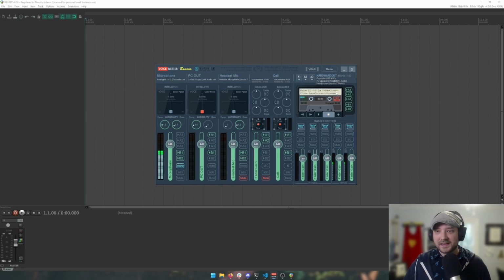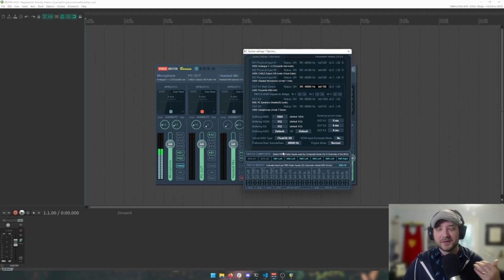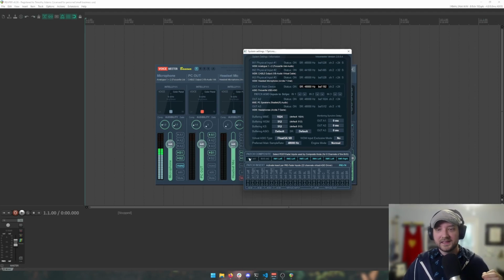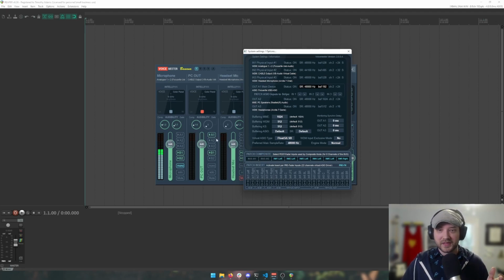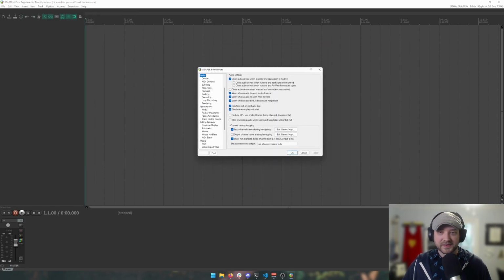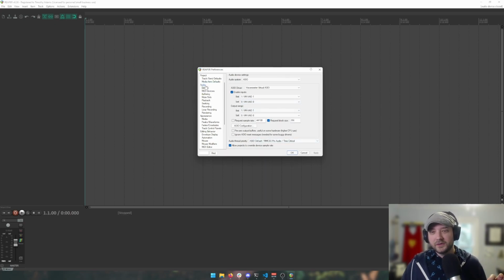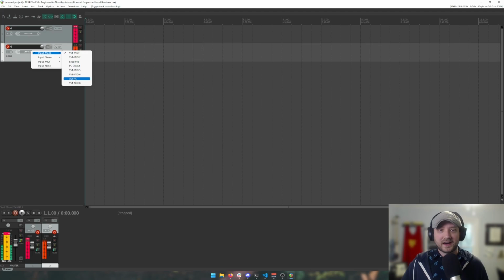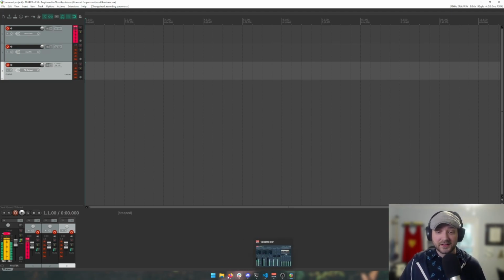How To Multi-track Record with Voicemeeter and Reaper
I know I'm not the only one who has struggled to figure this out. Here are the steps! In short:

* Check your voicemeeter outputs in Menu then System Settings
* The input tracks match up with the channels in the Patch Composite
* In Reaper: Tools then Preferences
* Set Audio System to ASIO
* Set ASIO driver to Voicemeeter Virtual ASIO
* Set First and last to VM-VAIO1 and 8 respectively
* Make a new track and choose the VM input that corresponds with the channel you for your device in step 2!